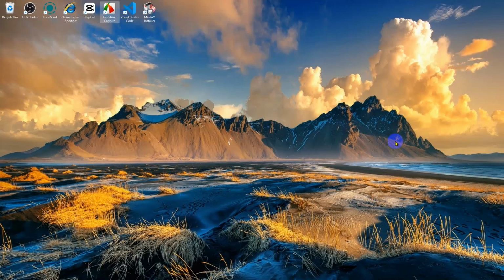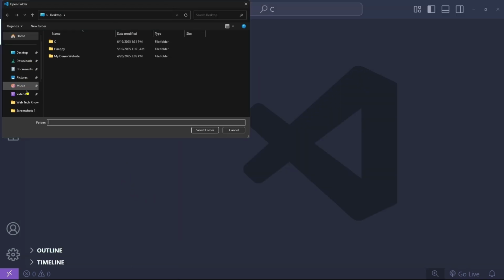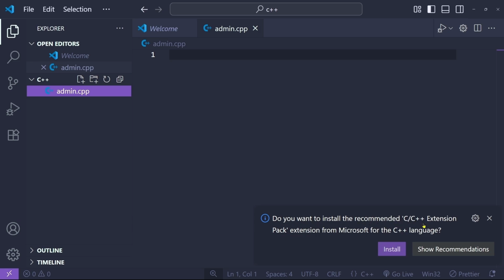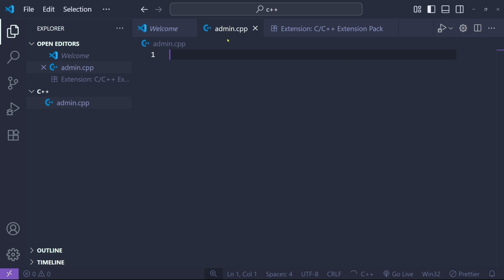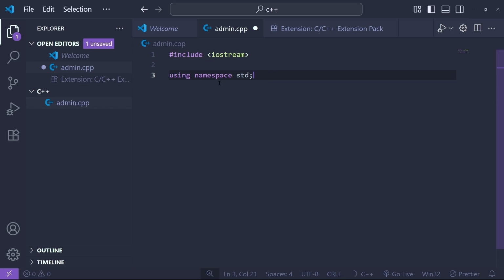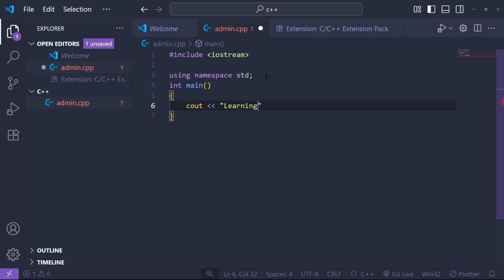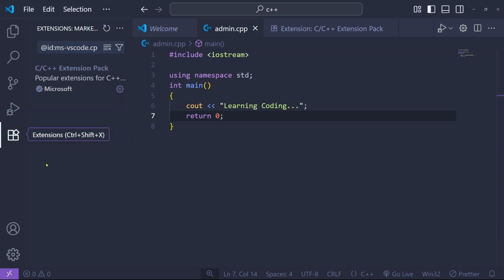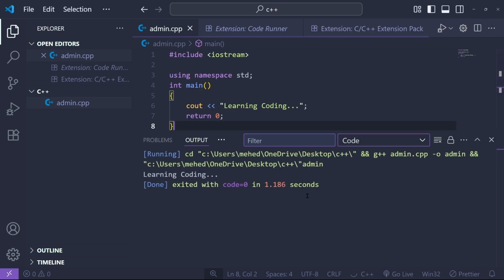🚀 How to Run C++ Program in Visual Studio Code | Full Setup & Execution Guide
Want to write and run C++ programs in Visual Studio Code but don’t know how to set it up? In this beginner-friendly tutorial, I’ll walk you through the entire process to run C++ code in VS Code step by step.

🛠️ In This Video You’ll Learn:

How to install the G++ (MinGW) compiler on Windows

How to set up and configure Visual Studio Code

Installing the C/C++ Extension by Microsoft

How to compile and run a C++ program inside VS Code terminal

Fixing common errors during compilation or execution

Students and developers setting up VS Code for the first time

Anyone switching from Turbo C++ or Dev C++

MinGW (G++ Compiler)

C/C++ Extension

Code Runner (optional)

How to Install MinGW Compiler on Windows

Setup C Language in Visual Studio Code

Top 5 VS Code Extensions for C/C++ Programming